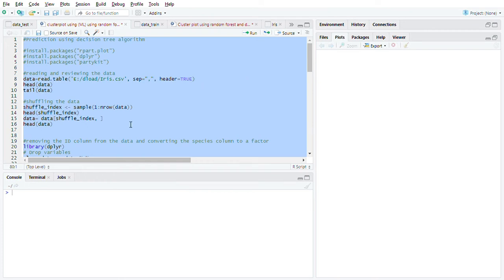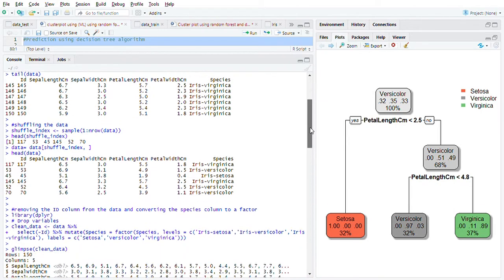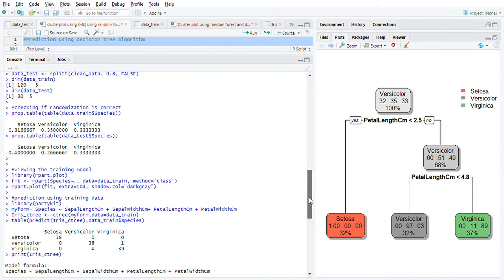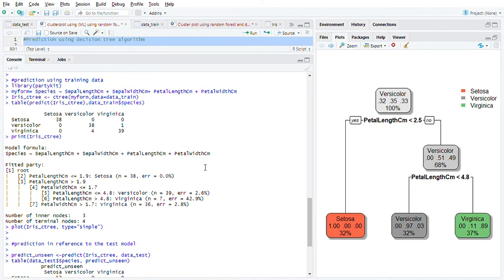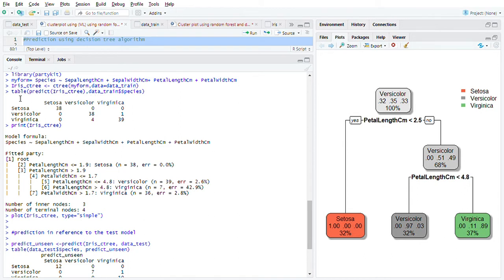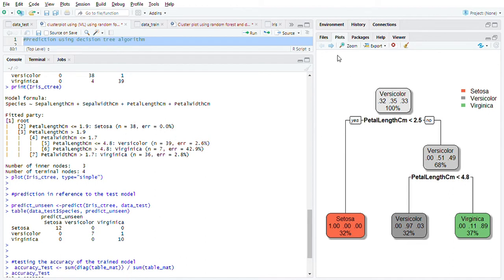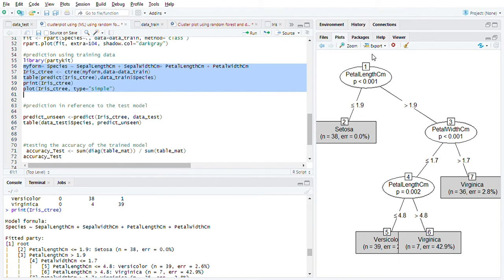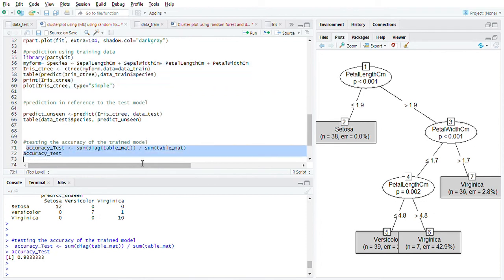Prediction using Decision tree algorithm.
RStudio is used for the algorithm. The decision tree obtained at the end can be used to see which species a plant belongs to, according to its parameters.